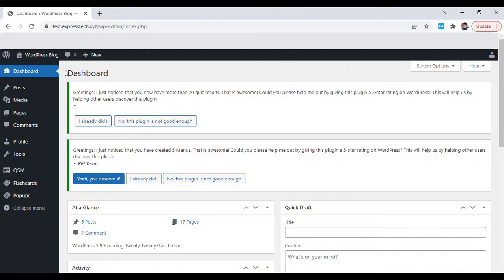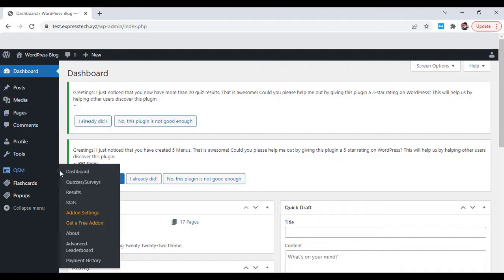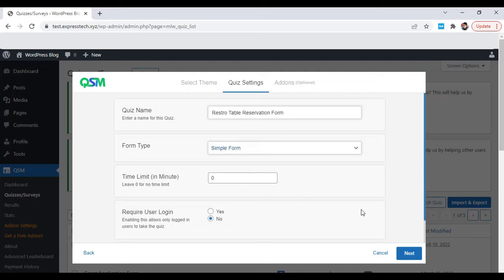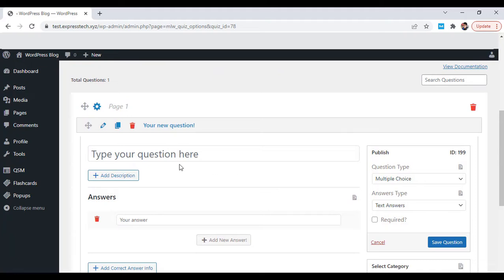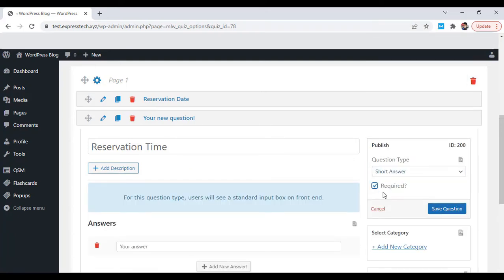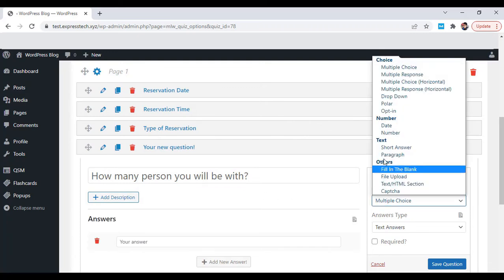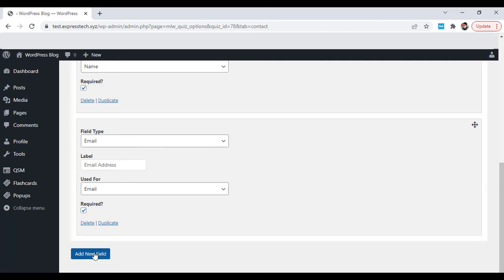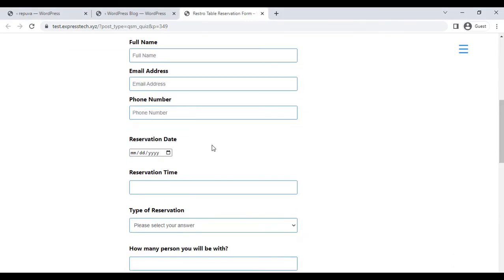How to create Restaurant Table Reservation Form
Hello folks,

In today's tutorial, we are going to learn "How to create Restaurant Table Reservation Form" using QSM Plugin.

QSM can be used as a form builder for your website and you could create endless forms, quizzes and surveys using QSM. In this video, we'll learn how to create an online Restaurant Table Reservation Form using QSM Plugin.

Timestamps:
00:00 Introduction
00:48 Creating Reservation Form
03:12 Setting up Contact Form
04:07 Form Preview

That's it!
Now, you should be able to create your own online distributor form templates and use them on your website and save your time.

The free tool used to make a website in this process is Insta WP.

Steps to Register in InstaWP:
1. Register into InstaWP and open Dashboard.
2. Click on Add New
3. A pop-up will come up and you select the "WP version", and choose "PHP version". Finally, set a "custom website name" and then click on "create site"
4. Your website should show up in the Dashboard in less than 1 minute, then click on "Access Now", it'll redirect you to your WordPress Dashboard